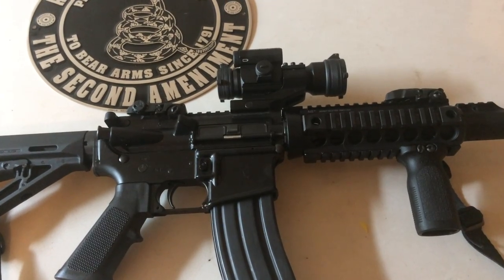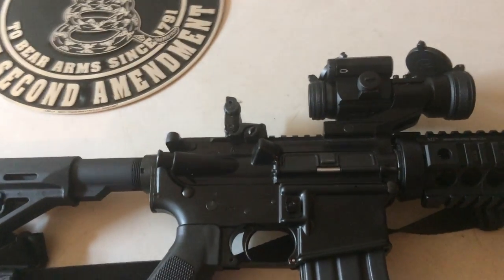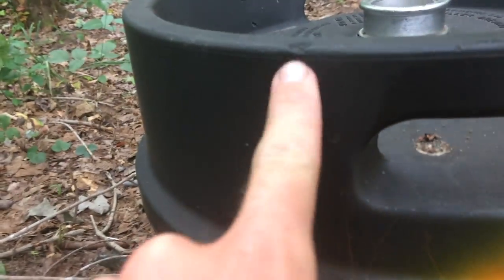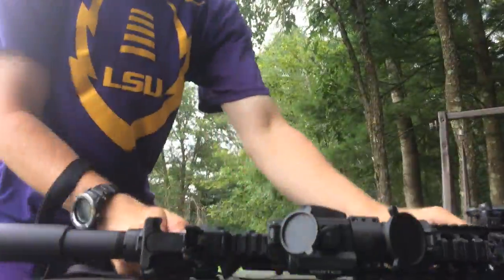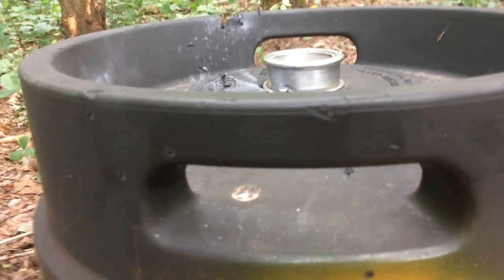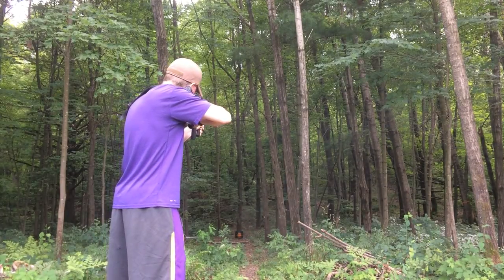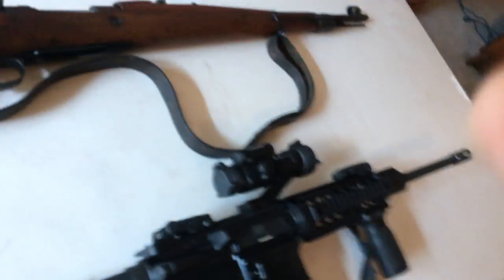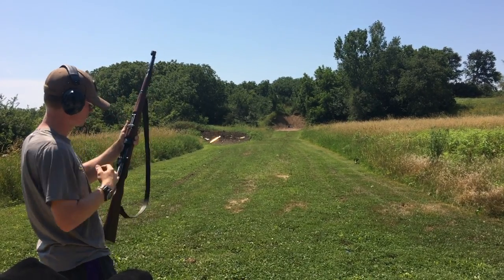DPMS Oracle - Review and Shooting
Nathan takes out his AR 15, a DPMS Oracle and sights in a new set of back up iron sights. After sighting in the Magpul MBUS sights, the rifle unloads a mag of 5.56 ammo on a keg as a target.